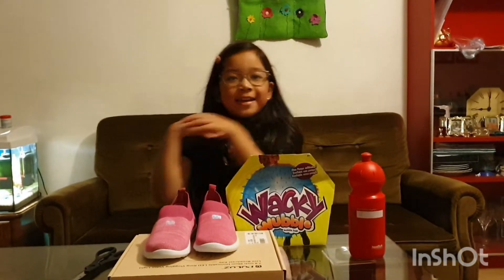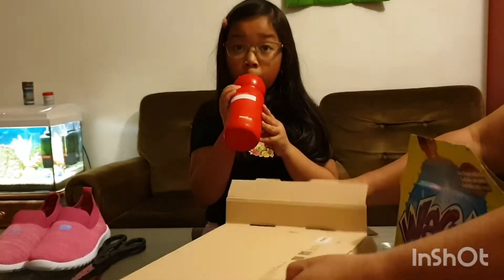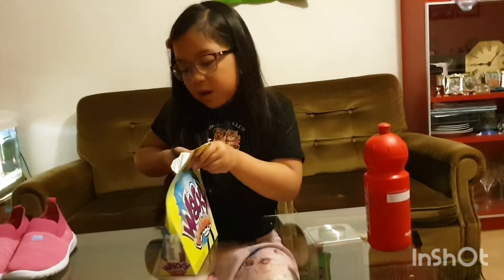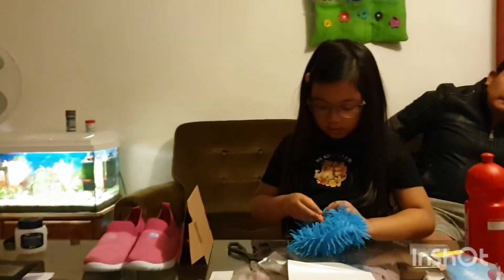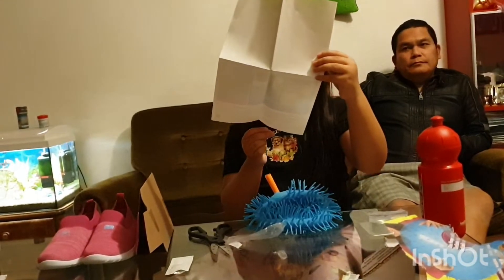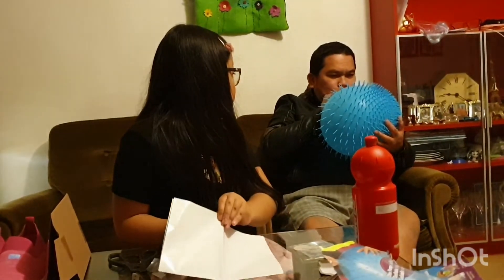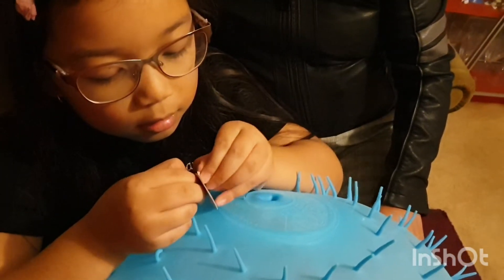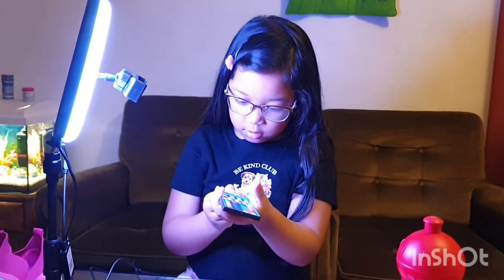Vlog#26 My Saturday Errand Part 2... The Unboxing...